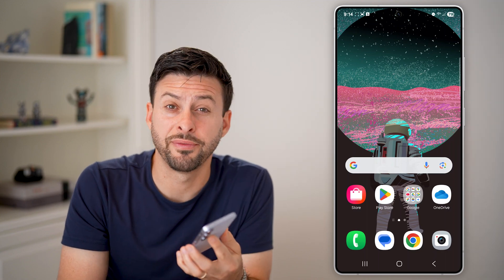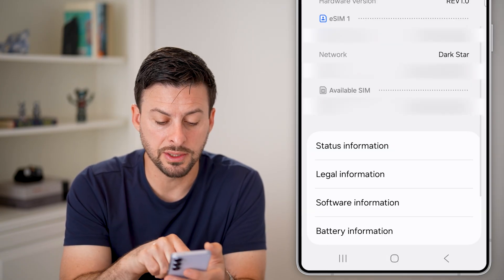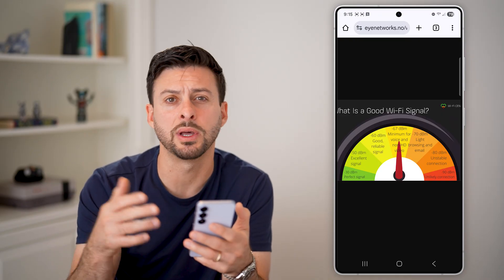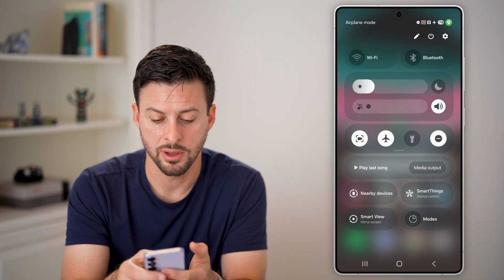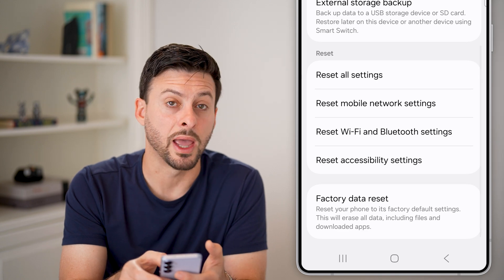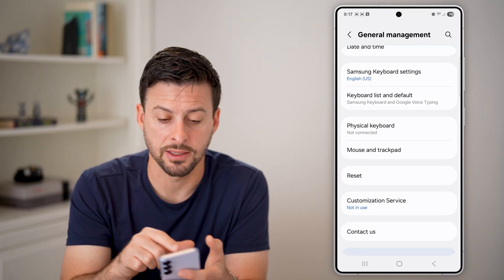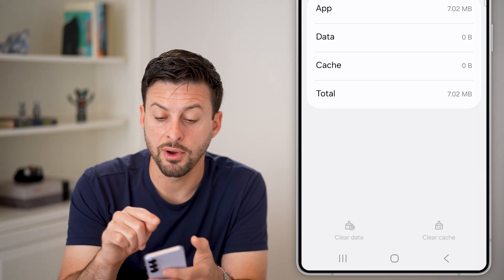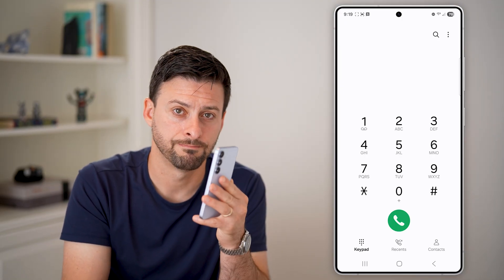How To Fix Call Failed Or Not Making Calls On Android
Here's how to fix your Android if calls are failing or your phone cant make calls.